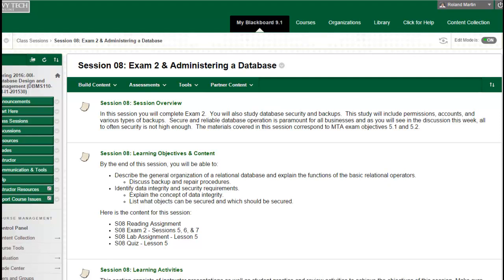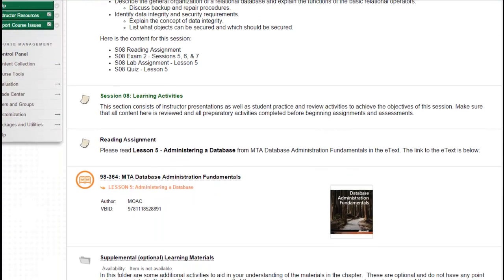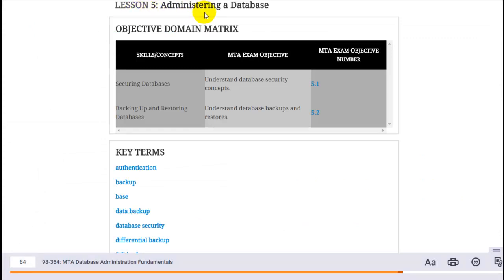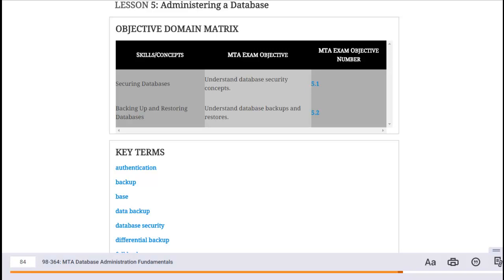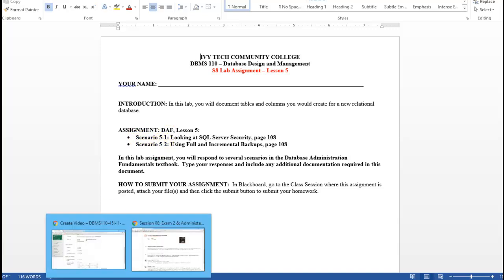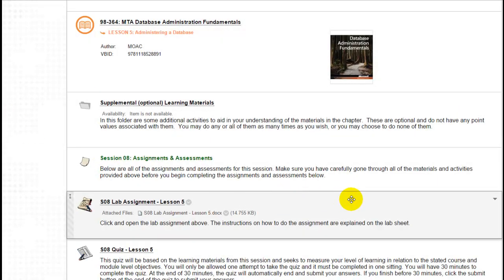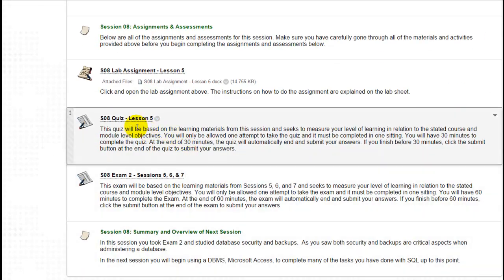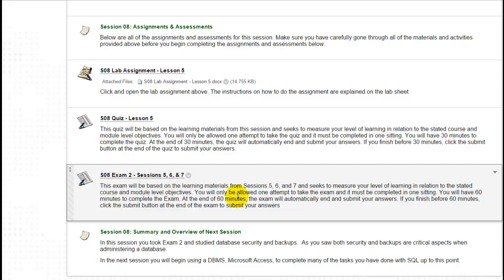DBMS 110 Session 8 Overview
Session 8 Overview - Lesson 5 and Exam 2